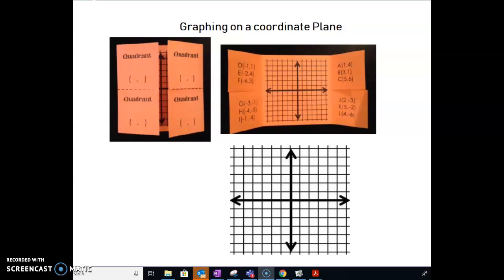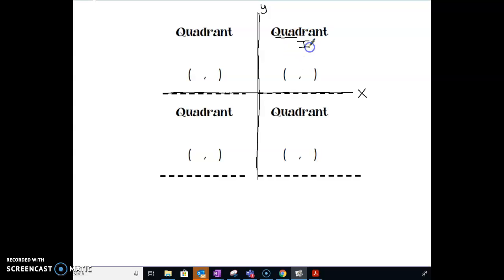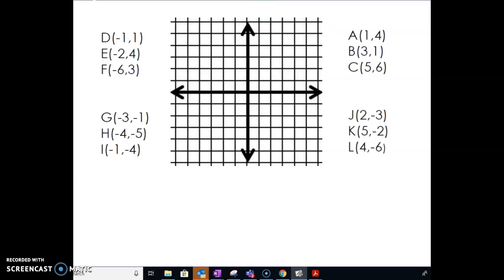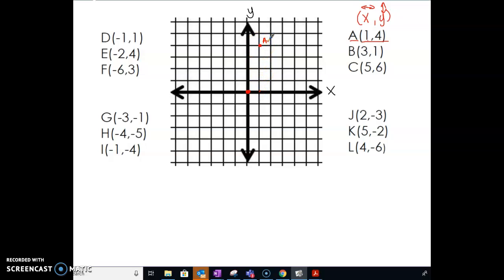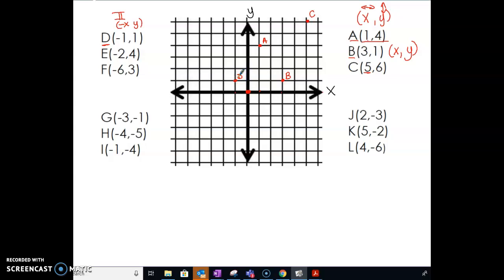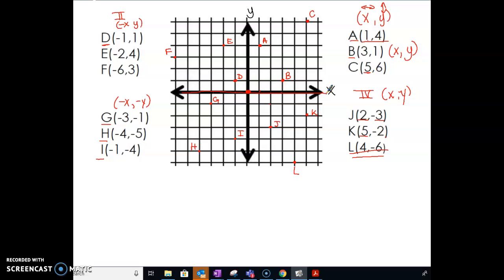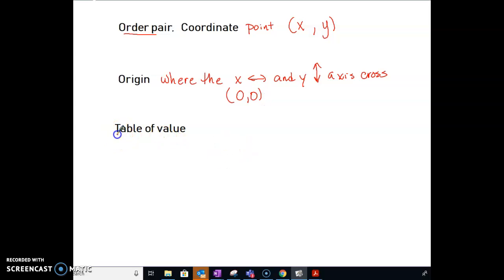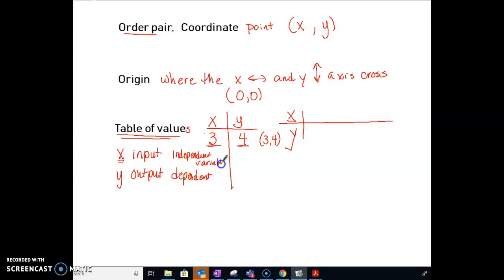Graphing on a Corrdinate plane